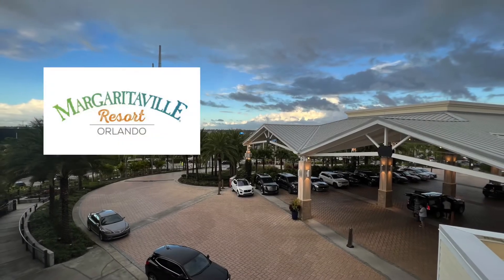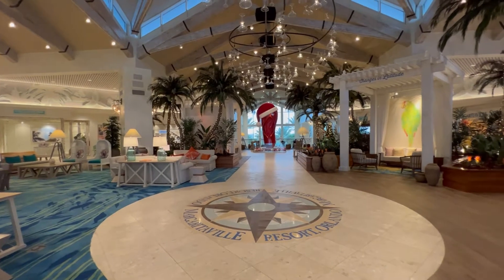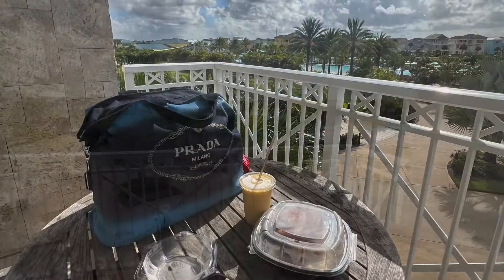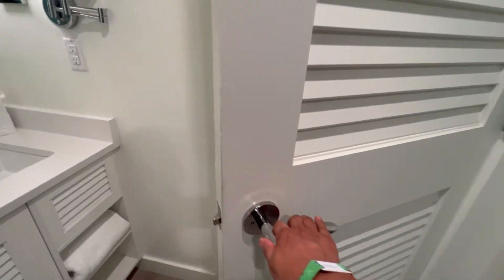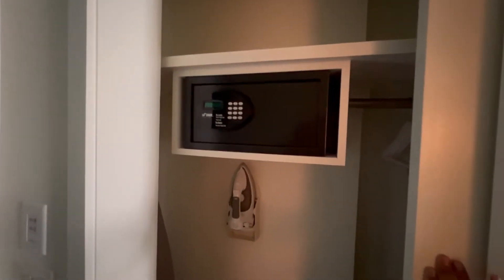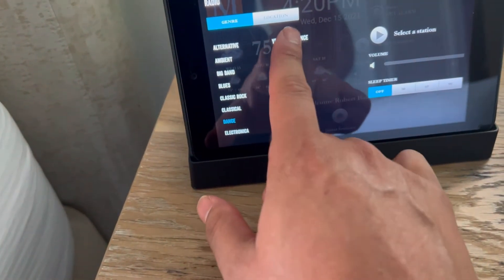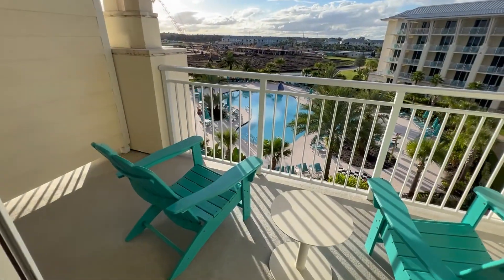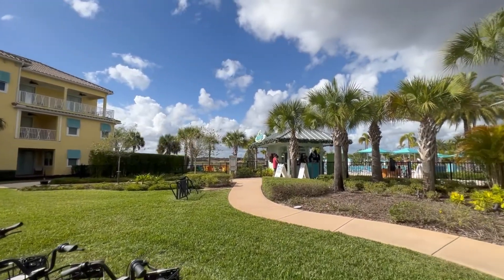Margaritaville Orlando | Hotel + Room Tour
In this video I do a quick room and resort tour of the Margaritaville Resort located in Orlando Florida. The room I booked is a "Two Queen Pool View" room.